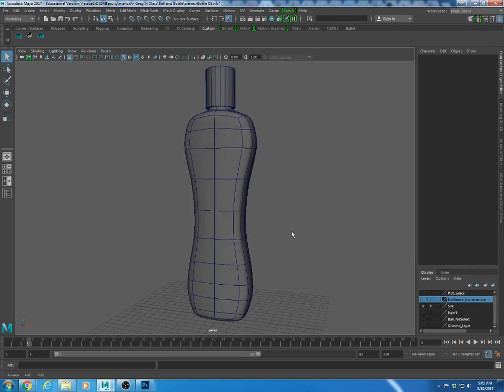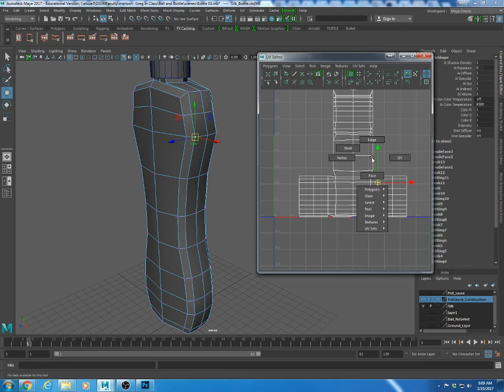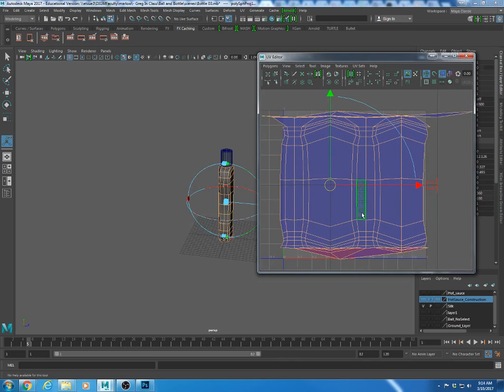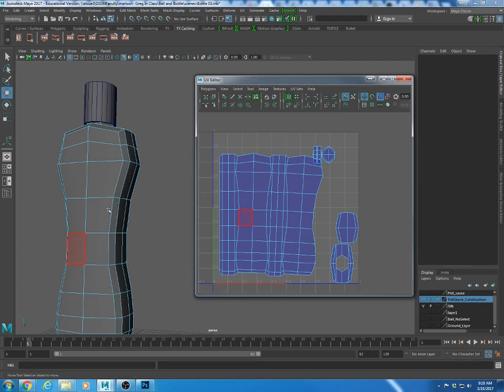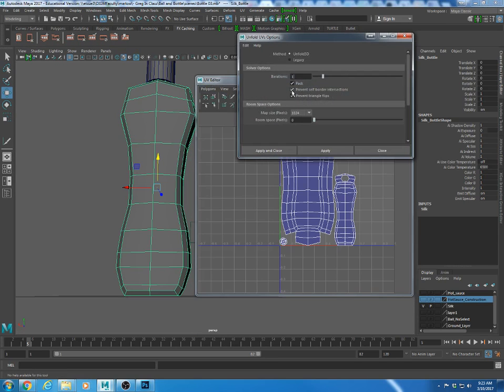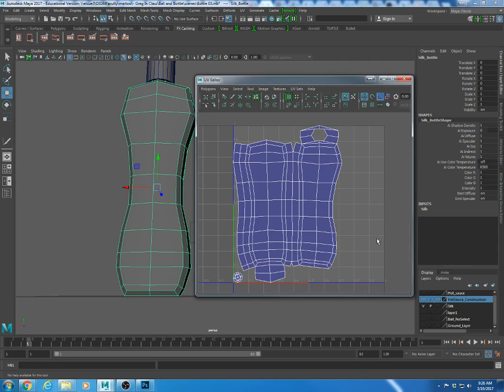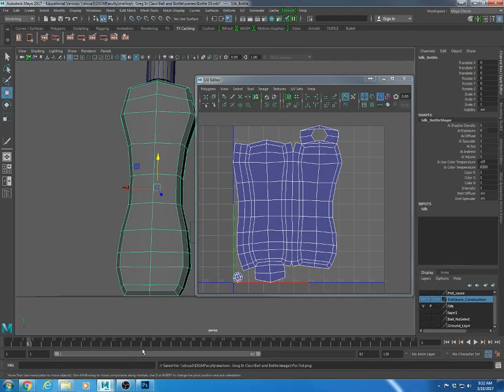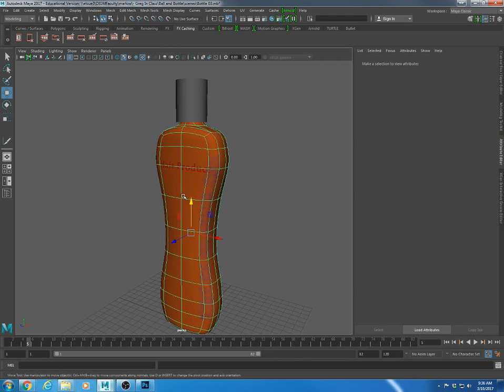03 - Bottle UVs